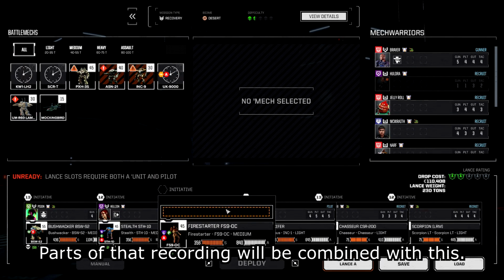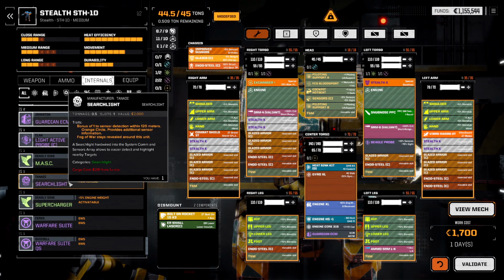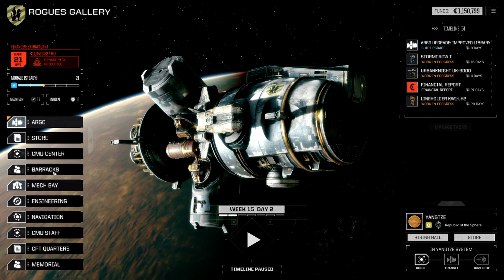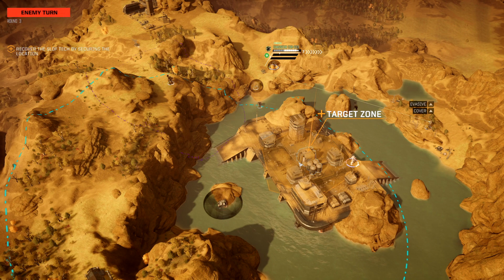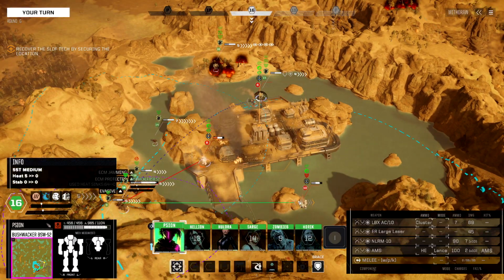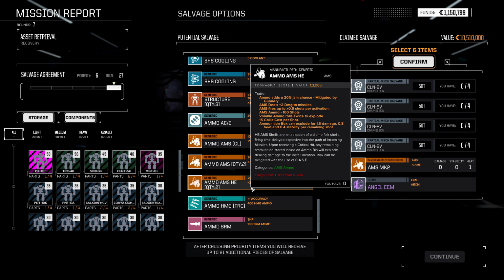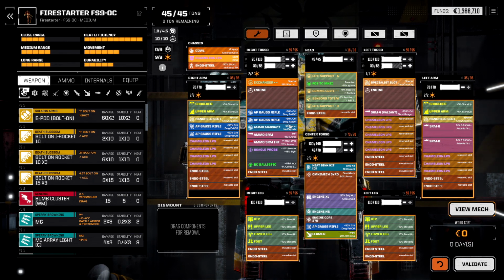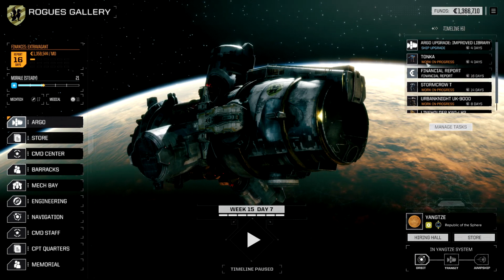Mech Identities: Your First Playthrough, The Roguetech Comprehensive Guide Series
This is Roguetech, a comprehensive mod for Battletech, developed by Harebrained schemes. A comprehensive mod deserves a comprehensive guide (series). The game can be purchased on steam or GoG and the dlc are optional for the mod.

If you've never played a game in the universe (it started as a tabletop strategy game and pen & paper RPG system, and the Mechwarrior video games share the setting) then the base game is a great introduction and the mod adds a lot of depth (and complexity) and fully fleshes out the experience.

(They're quite a friendly bunch)

For more information about the Battletech Universe:
Sarna.net

For my challenge run playthroughs where I impose rules on myself to increase the difficulty of Roguetech to the point that every mission is at the absolute edge of complete destruction of my forces. The difficulty will continue to be increased until I can finally embrace the full lore of the setting and war will truly be hell for my little mercenary company.

The Original Challenge Run:
Out of combat rules easy mode to allow for missions being lost and heavy damage.
Lance rating is limited to half of mission difficulty within a half skull variation. For example: I drop no more than a 2 star lance on a 4 skull mission.

Challenge Run MkII:
Challenge Run Rules with slightly harder out of combat rules.
Adds a progression limitation system, 6 lights to salvage mediums, 6 mediums to salvage heavies, and 6 heavies to salvage assaults. Also no omnis or vehicles.
Oh, and we'll finish things off by fighting some super heavies. It's gonna hurt.

Challenge Run MkIII:
War Is Hell.
Bankruptcy will be a pressing concern while continuing the rules of the previous challenge runs.
Link to episode 1 will replace this line of text once it begins.
Likely 2 weeks from CR2's Finale.

And for the mission that inspired this entire challenge run madness:
The Great Escape, where I was unaware the modders had changed the star map to include 5.5-10 skull missions and accidentally dropped on an 8 skull thinking it was 3:

Game details:
For this series I am playing Roguetech, a modpack being actively developed for Battletech, the turn based strategy game developed by Harebrained Schemes and released in 2018.

The Challenge Run MkII is running the Mechrider version of Roguetech, which as of this description edit is now outdated. Updating further will break my save, so for more up to date Roguetech information check out the discord linked below.

With the Roguetech Mod there are more mechs, more vehicles, more equipment, more weapons, and essentially more of everything.

Steeped in the feudal political intrigue of the BattleTech universe, we will be taking on the role of a mercenary company setting out for blood and glory from the deep periphery state of Chanelaine Isles and slowly proceeding toward the Inner Sphere through Pirate Infested space.

To purchase the vanilla game (Which is a great introduction to the Battletech Universe) you can find it on GoG.com here:
(The dlcs are not necessary for the base game experience nor for the Roguetech mod, but they do add mechs and features to both)

To get the mod all you need to do is download and run it from here:
(The nexus mods version is heavily outdated and no longer functional)